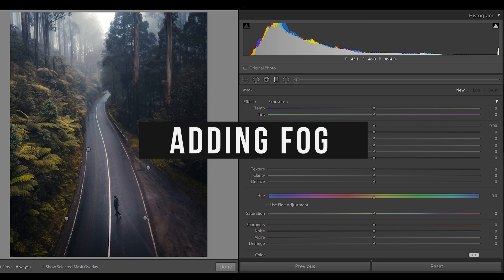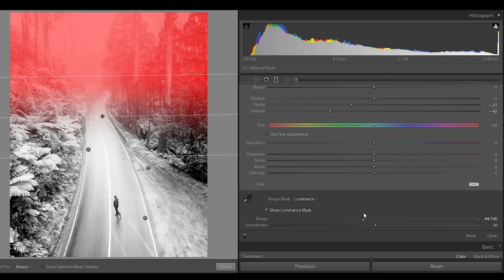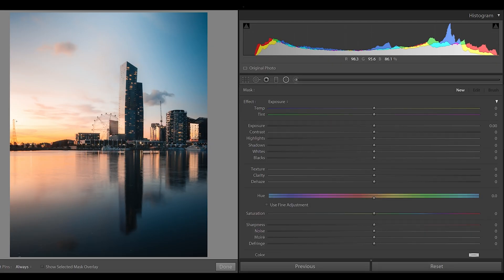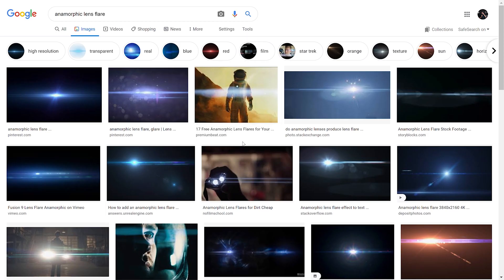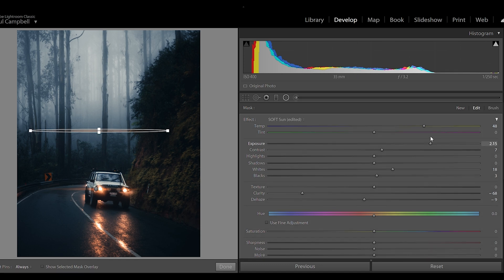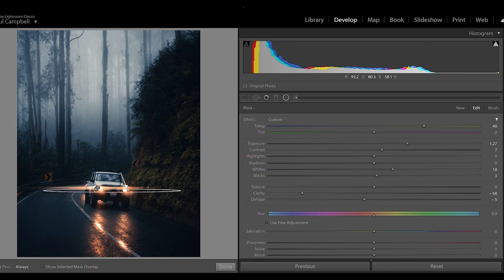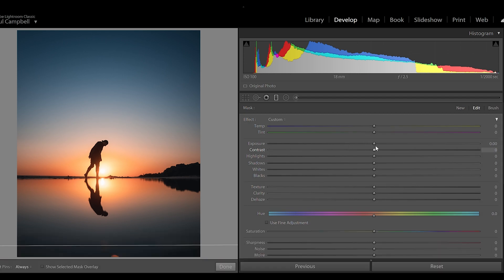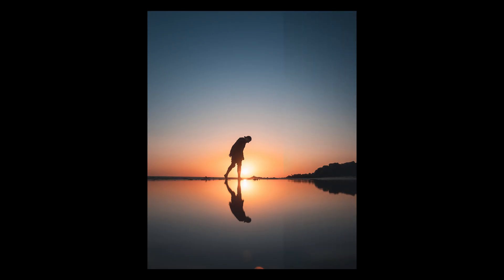Faking Fog in Lightroom plus 3 hours other effects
Here is a quick and useful tutorial on how to create 4 effects in Lightroom.

In under 4 minutes, we learn how to create Fog, Sunglow, anamorphic lens flair and the classic Orton effect.